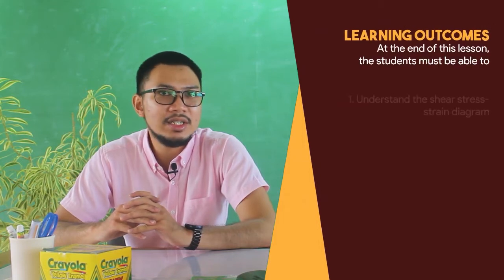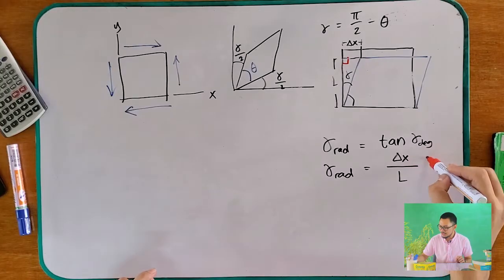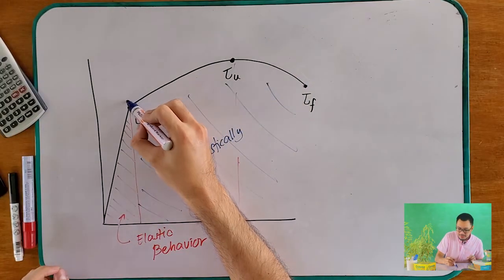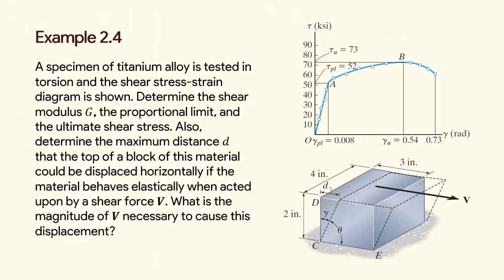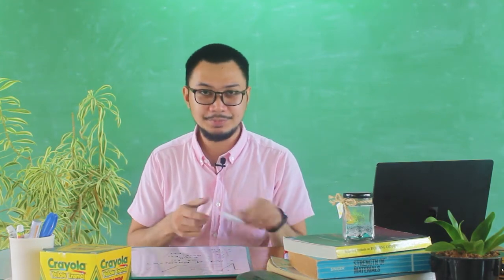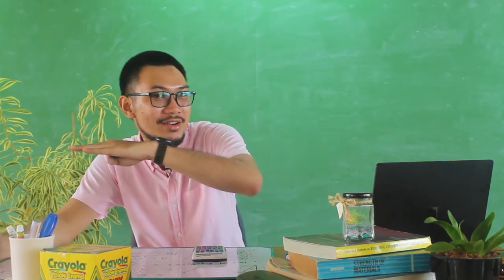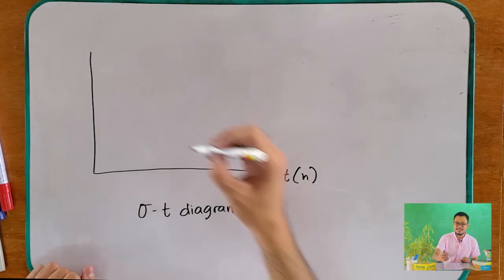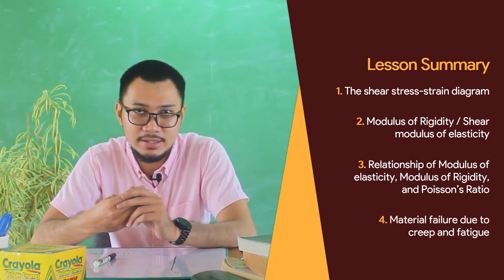Chapter 2.4 - Mechanics of Deformable Bodies (ESci132)